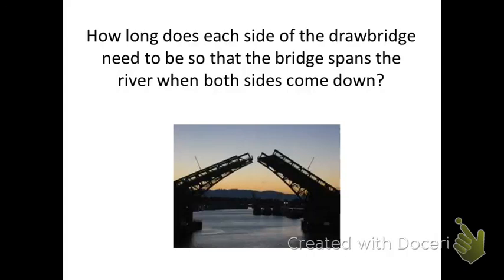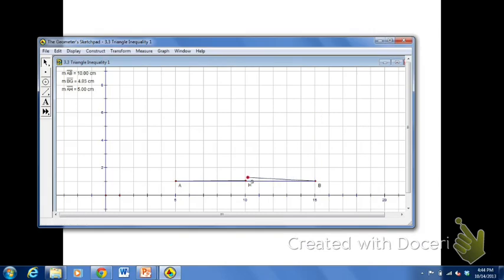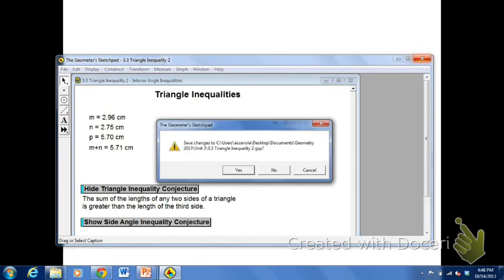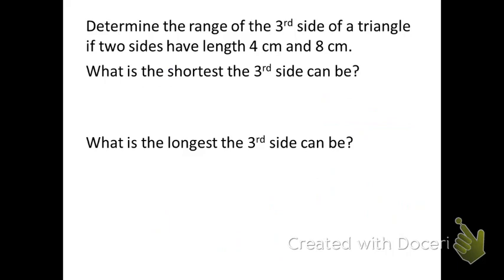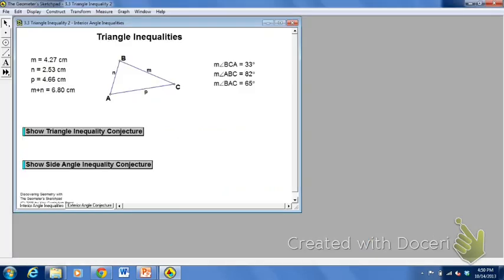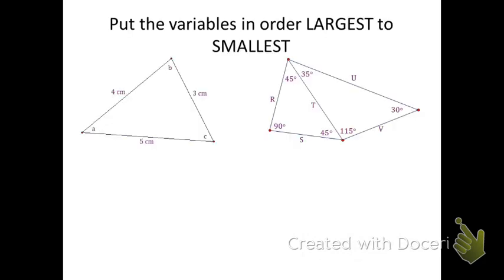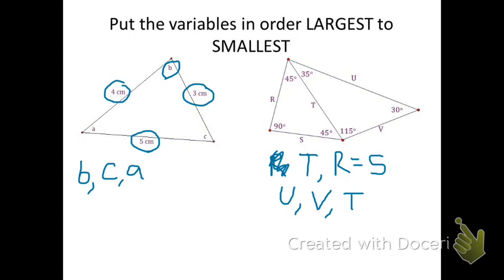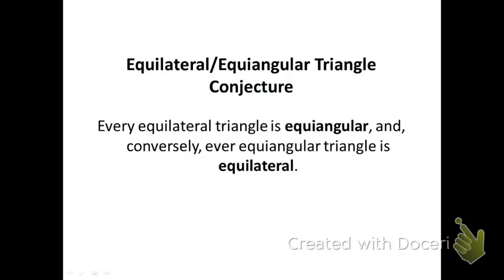3.3 Triangle Inequality Conjecture